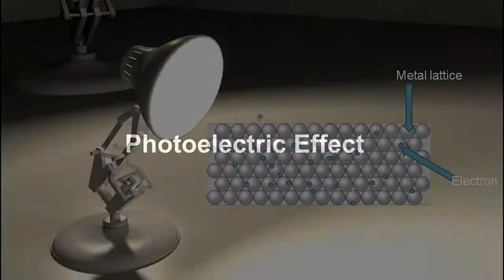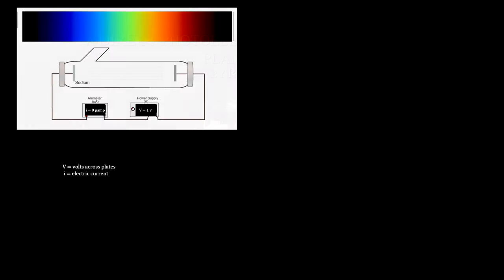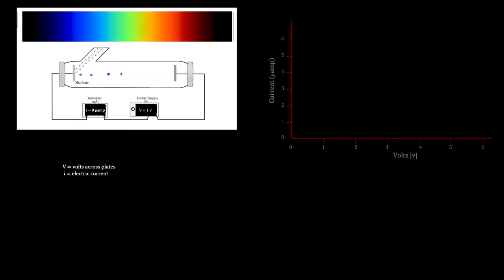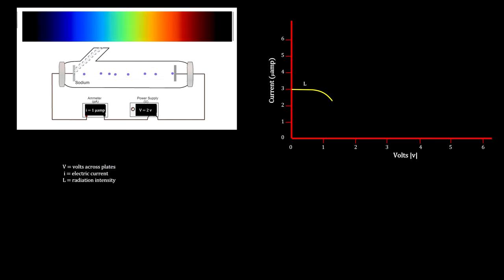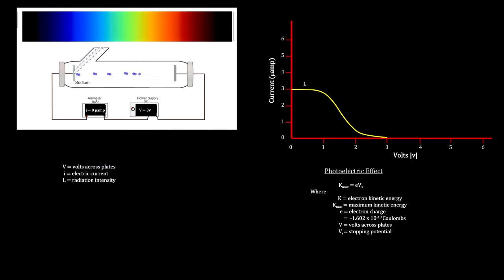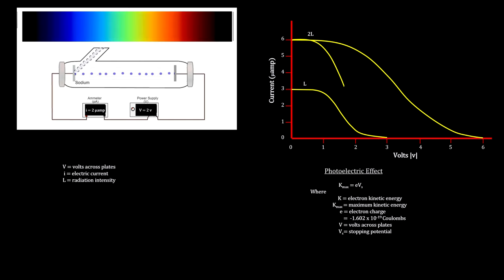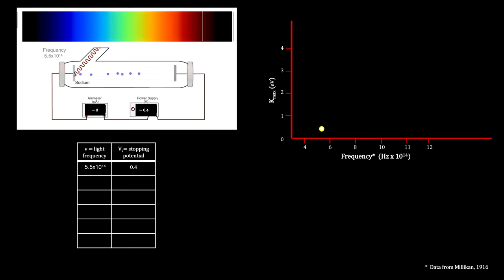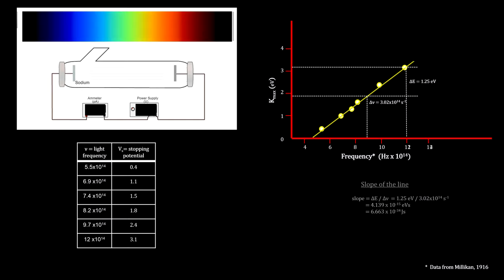Classroom Aid - Photoelectric Effect